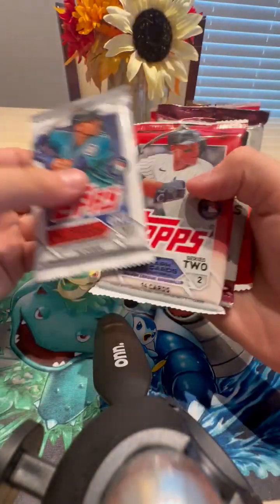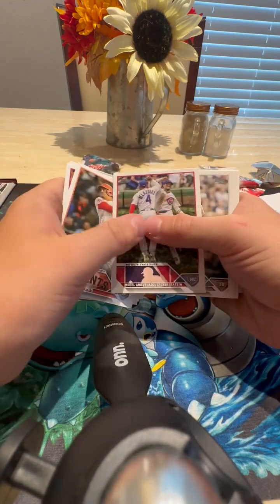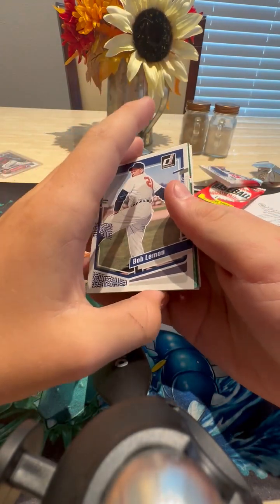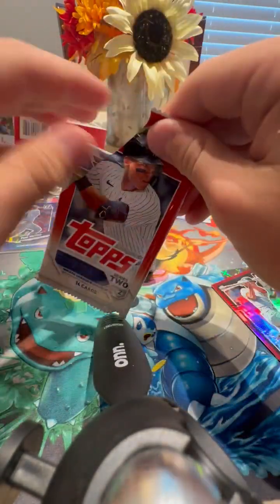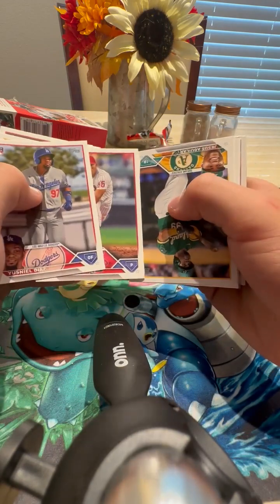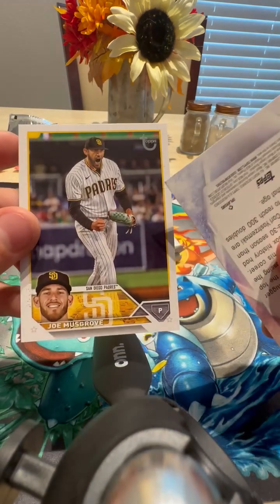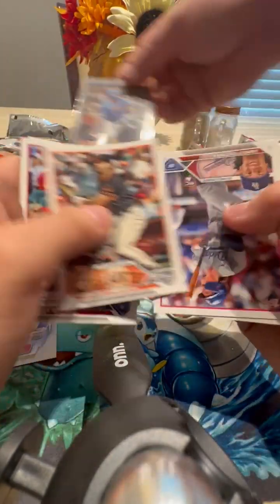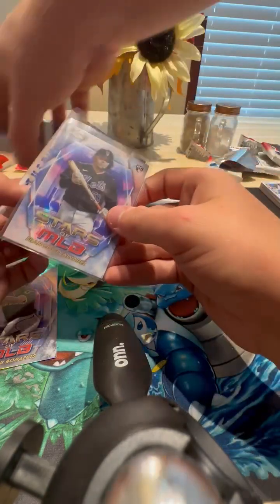JABS Family July Membership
Youtuber JABS Family sends us Sports Cards!